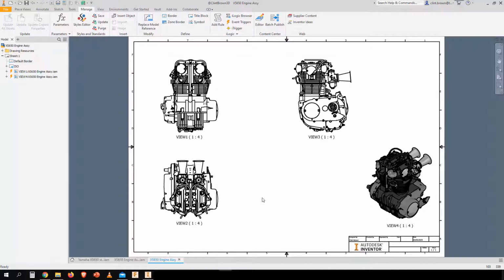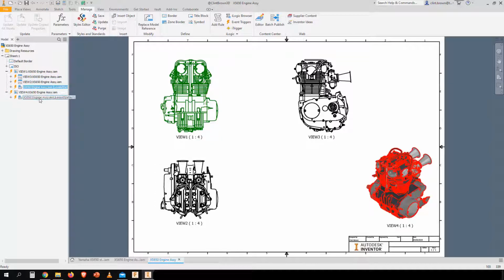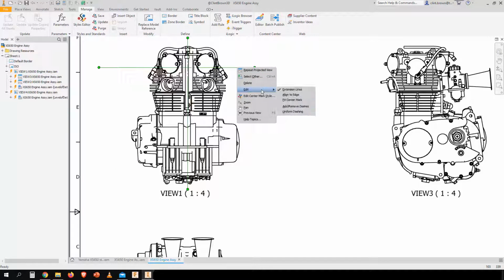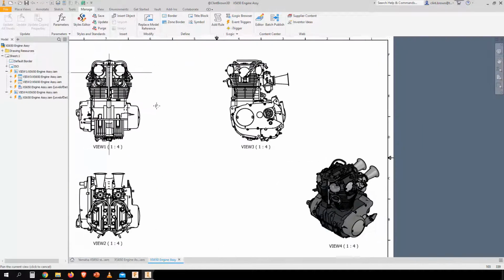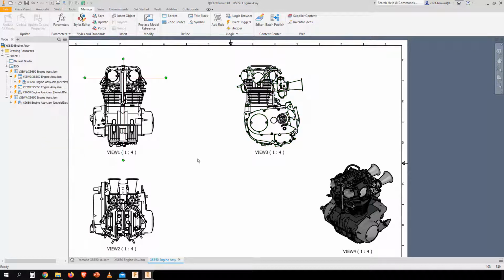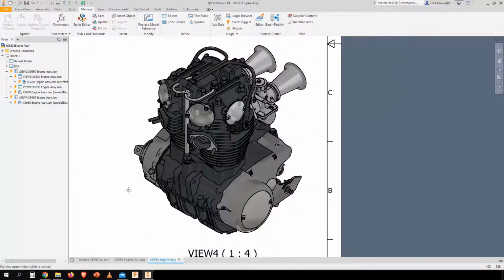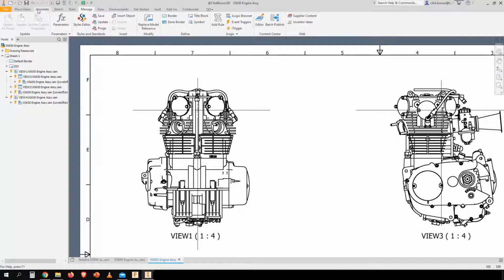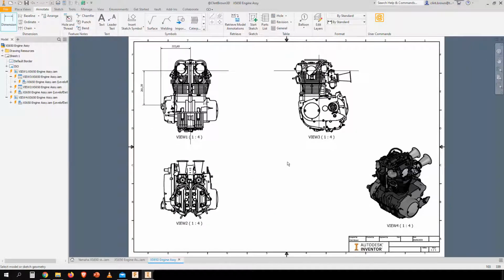Autodesk Inventor - Centre of Gravity Tips Part 2 | Drawings